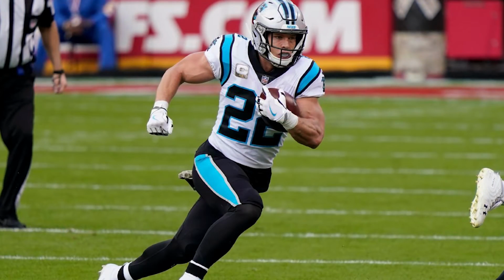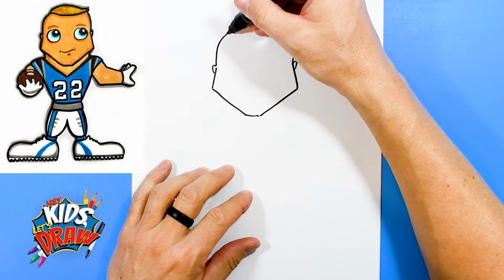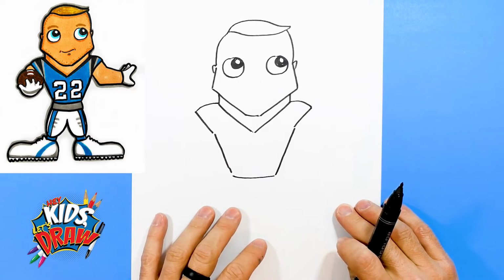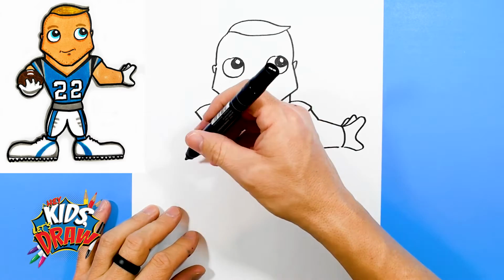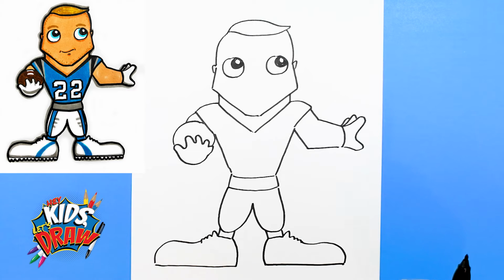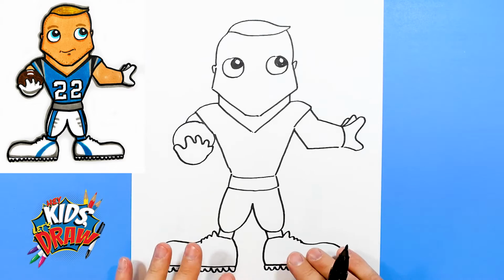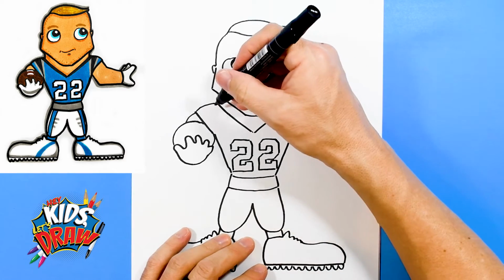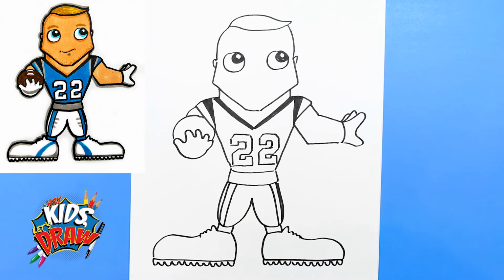How to Draw Christian McCaffrey for Kids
Hey Kids, Let's Draw NFL Football Player, Christian McCaffrey of the Carolina Panthers! Join us and learn how to draw Christian McCaffrey for kids. 🏈 In this drawing tutorial for kids, we use markers and paper. Enjoy!